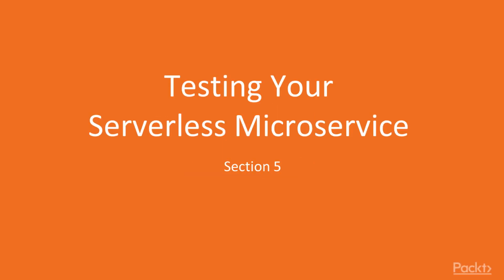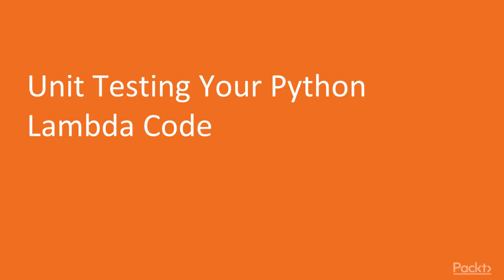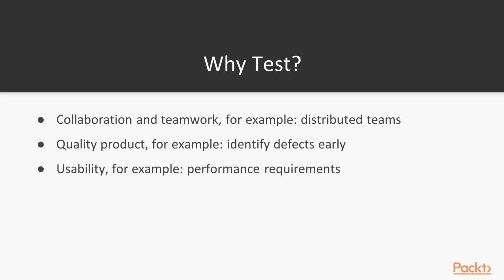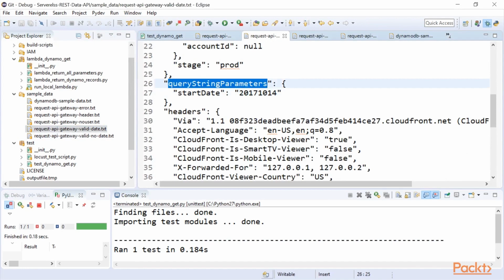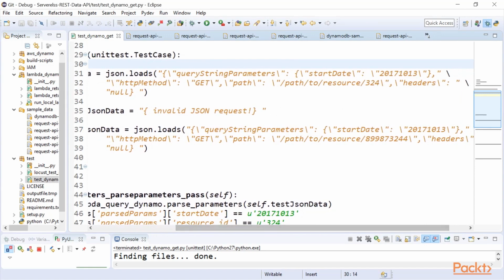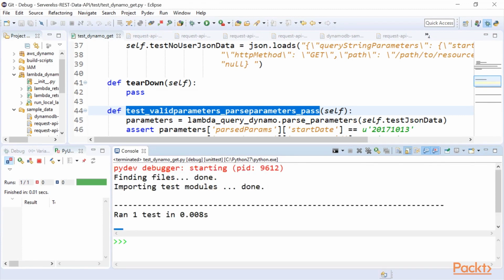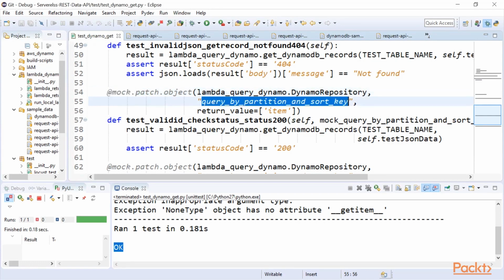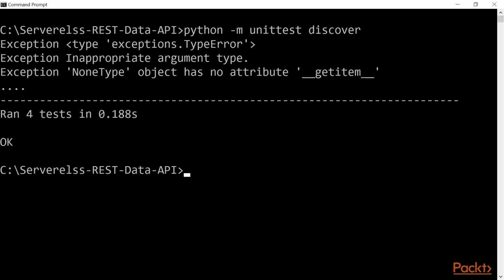Building a Scalable Serverless Microservice REST Data API: Unit Testing Lambda| packtpub.com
In this video, we will see how we can make sure that the code is still running correctly and be more productive writing Lambda code.
• See that testing allows better collaboration, improves product quality, and leads to shorter release cycles
• Explain how unit tests help to verify that our functions work as expected
• Mock to replace parts of the system under test